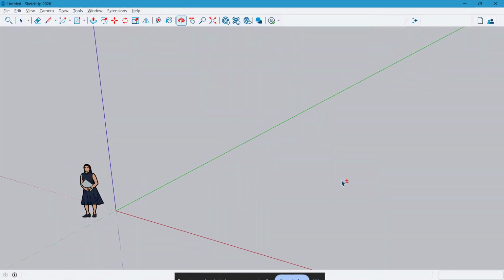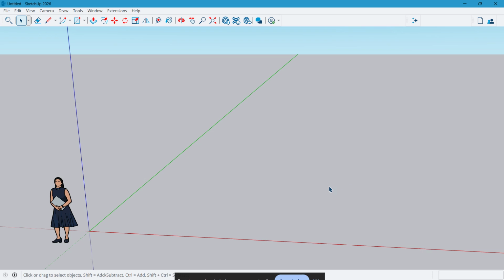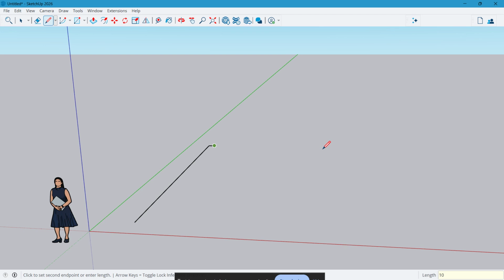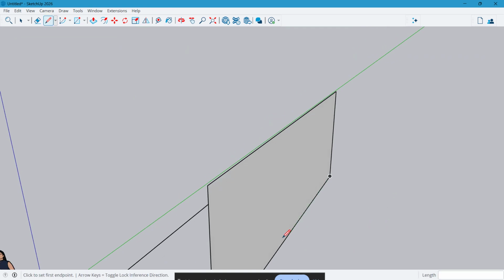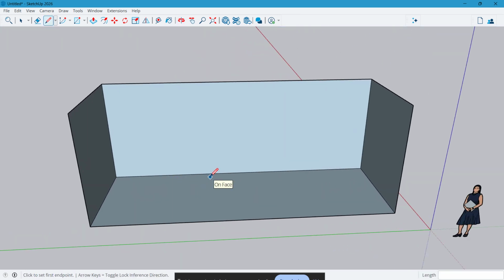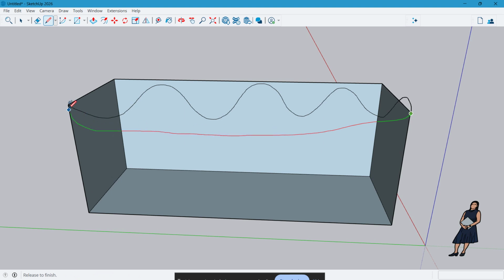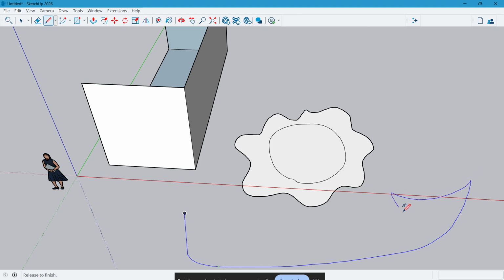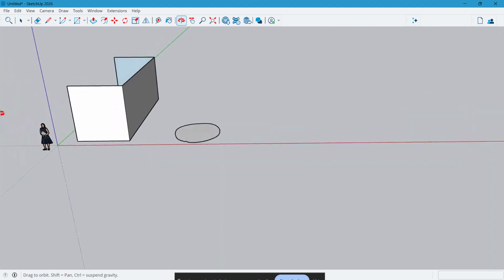How To Use Lines And Freehand Tool In SketchUp [Beginner Step-By-Step Guide]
Learn how to use the Line and Freehand tools in SketchUp 2026 to create precise geometry, draw organic shapes, and build closed faces from scratch. This beginner-friendly tutorial covers axis inference, axis locking, and practical tips for cleaner modeling.

🕚Timestamps:
0:00 Intro and overview
0:24 Using the Line tool
1:20 Understanding SketchUp inference colors
2:03 Locking axes with arrow keys
2:36 Using the Freehand tool
3:18 Closing shapes to create faces
3:45 Pro tips and workflow advice
4:15 Outro

✍️What You'll Learn In This Video:
• How To Use The Line Tool In SketchUp 2026
• How To Draw Precise Edges And Closed Faces
• How To Understand SketchUp Inference Colors
• How To Lock Drawing Axes With Arrow Keys
• How To Use The Freehand Tool For Organic Shapes
• How To Create Faces From Closed Freehand Loops
• How To Choose Between Line And Freehand Tools
• How To Build Cleaner SketchUp Geometry From Scratch

💡Pro Tips For SketchUp Line And Freehand Tools:
• Press L to activate the Line tool quickly.
• Use the Up, Right, and Left Arrow keys to lock to the blue, red, and green axes.
• Watch the inference colors to keep your geometry aligned.
• Type exact measurements after placing a line for better precision.
• Use Freehand for contours, sketches, and organic outlines.
• Close your shapes to create faces automatically.
• Practice switching between tools to speed up your workflow.